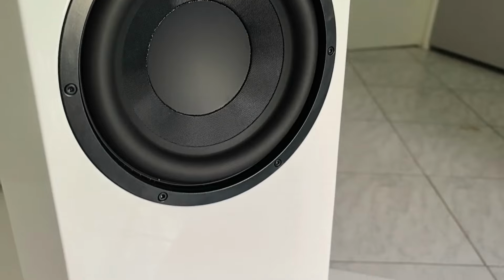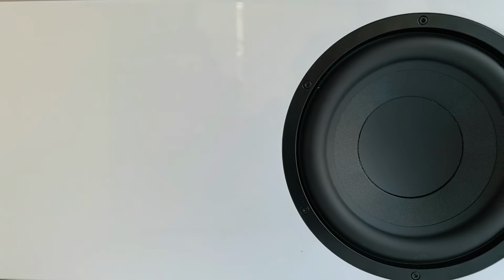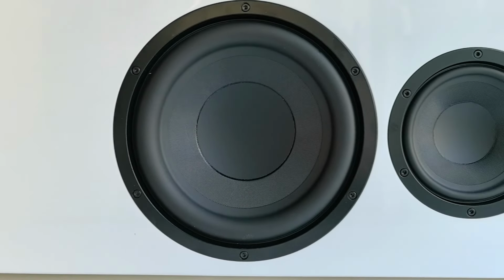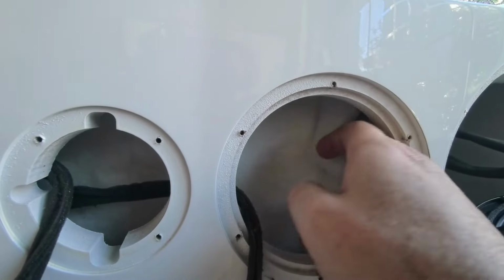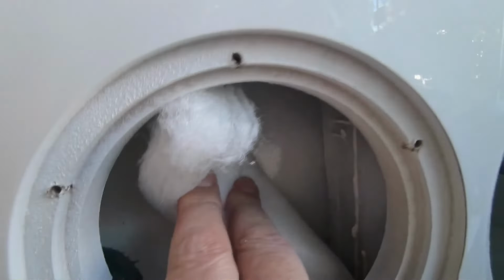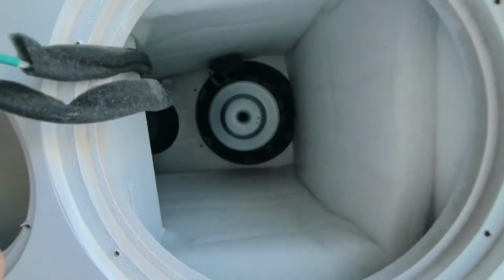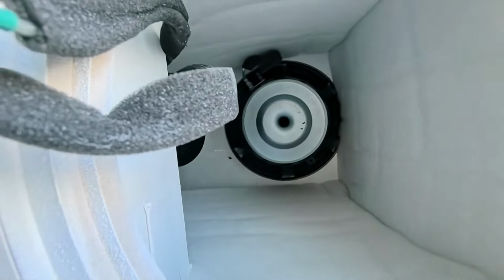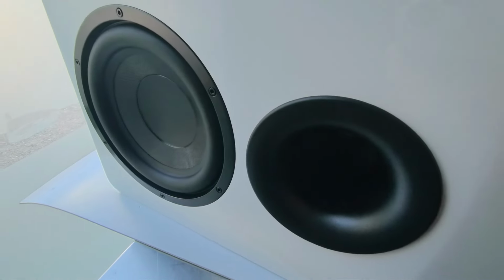SVS Ultra Evolution Pinnacle loudspeaker, a deep unboxing look inside